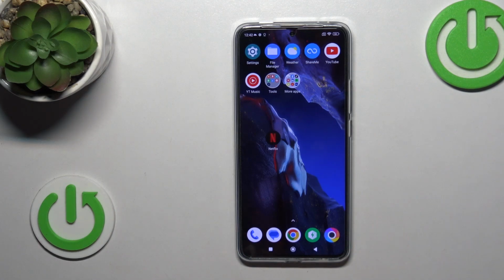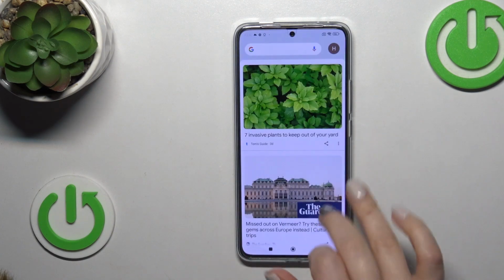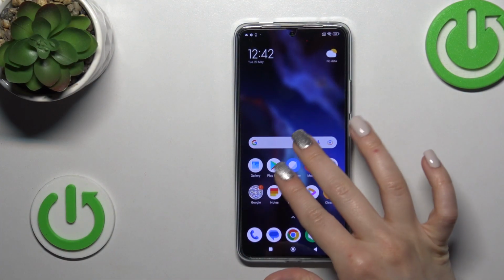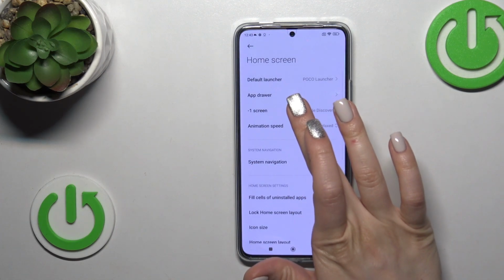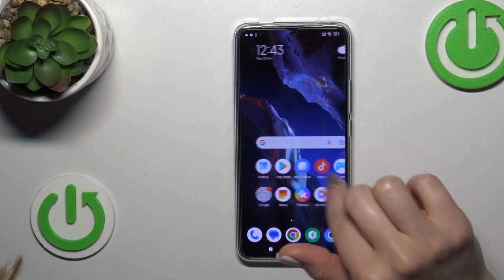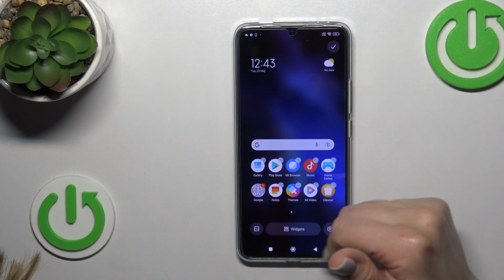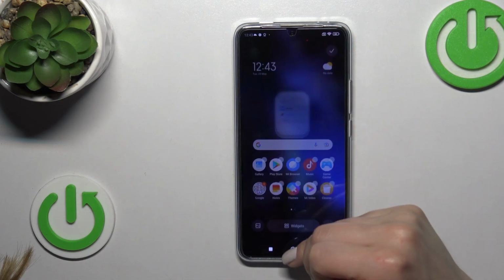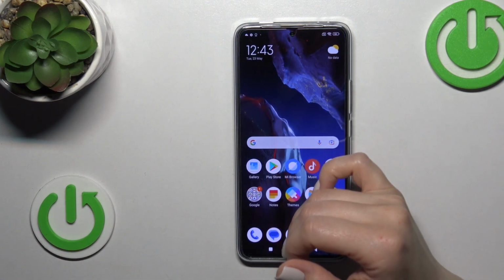How to Enable Google Feed on POCO F5 Pro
Find out more info about POCO F5 Pro:
Stay here if you want to know to receive personalized news and information directly on your POCO F5 Pro's home screen, keeping you up to date with the latest updates. We will show you how to turn on Google Feed on your phone. Visit our YouTube channel if you want to know more about POCO F5 Pro.

How to enable Google Feed on POCO F5 Pro? How to disable Google Feed on POCO F5 Pro? How to turn on Google Freed on POCO F5 Pro? How to turn off Google Freed on POCO F5 Pro?